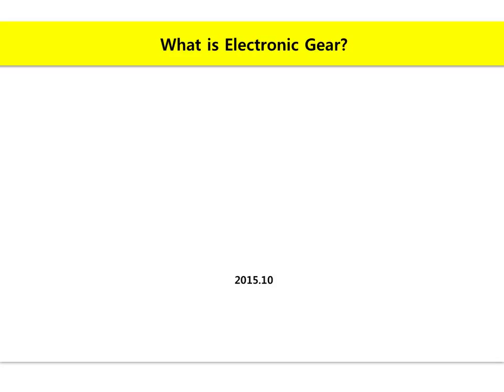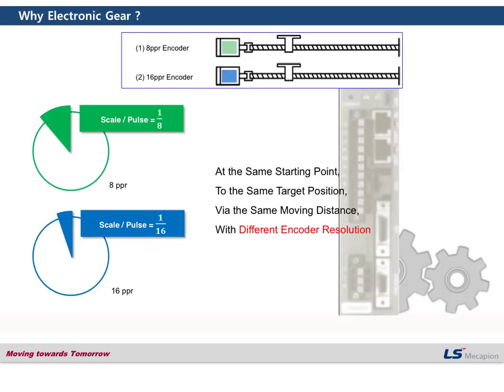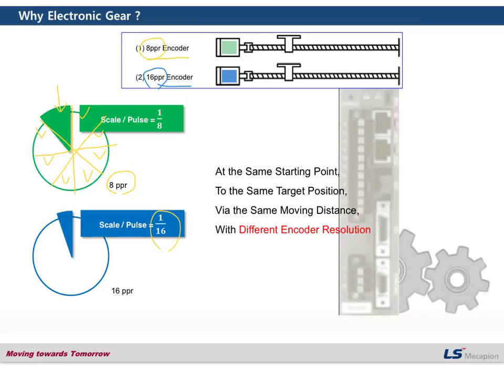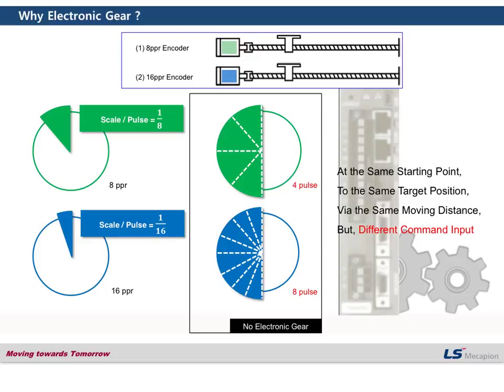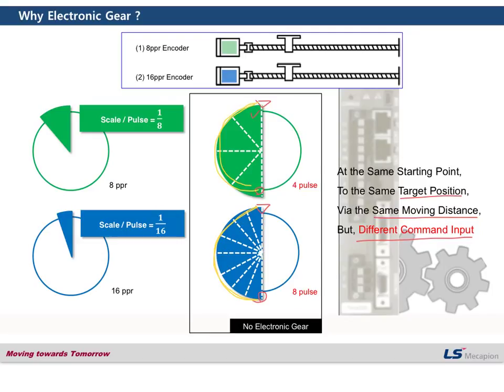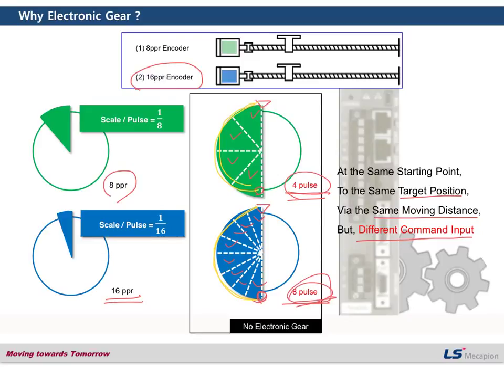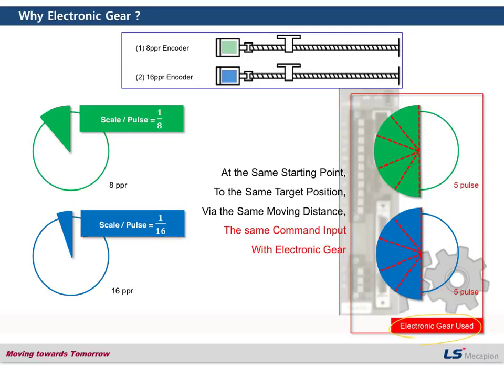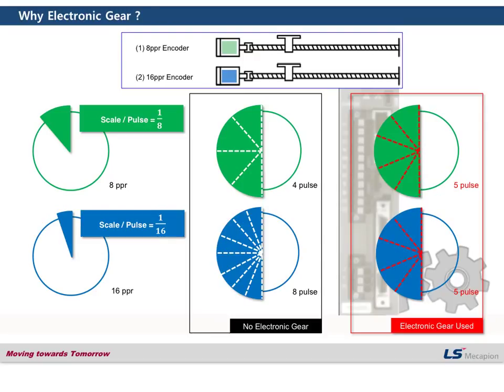L7NH product training course_6.0.1 What is Electronic Gear??